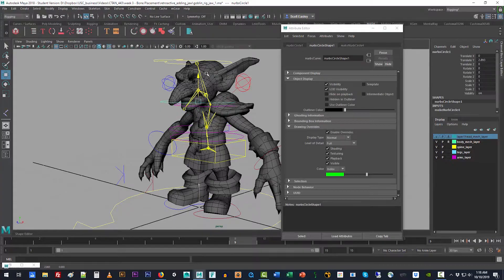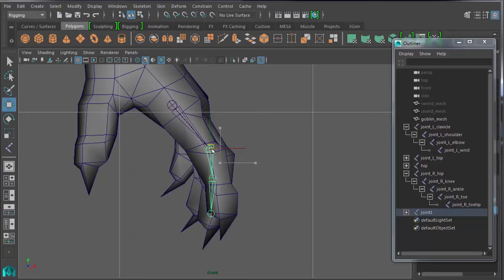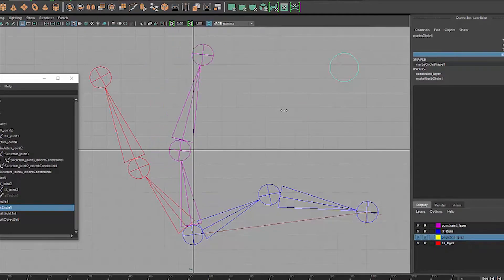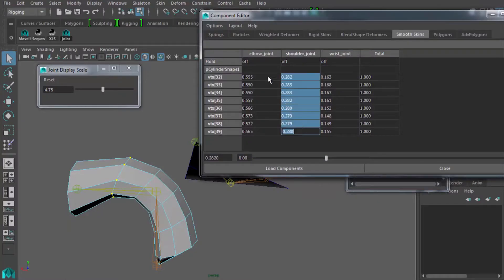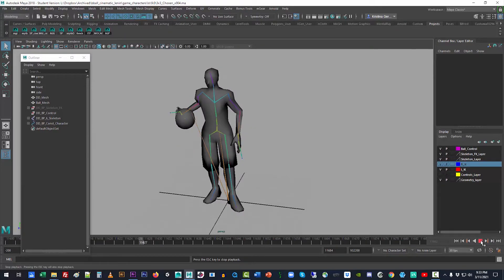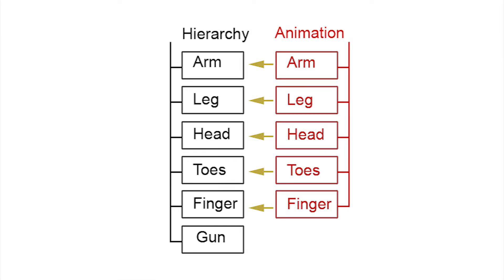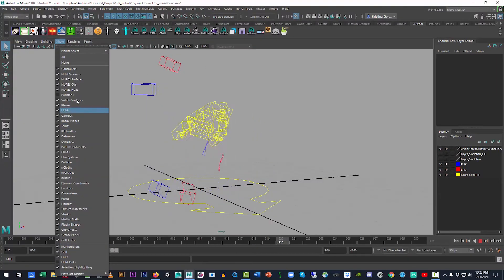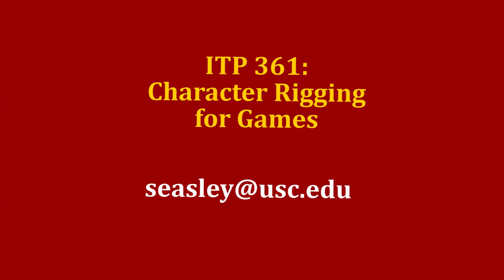ITP 361 Character Rigging For Games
Learn the fundamentals of character rigging for video game production and development. Incorporate both technical and artistic input to create a malleable and solid character rig for use in any game. Explore IK/FK, vertex weighting, and blendshapes to construct several rigs with hands-on teaching and unique assignments every week. This course utilizes the study of real-world skeletal hierarchy and muscle systems to mimic a similar but digital rig in Maya, pushing it further alongside recent rigging innovations such as sliding muscle simulation, corrective blendshape and human pose estimation libraries.